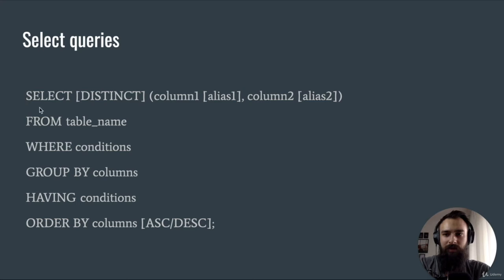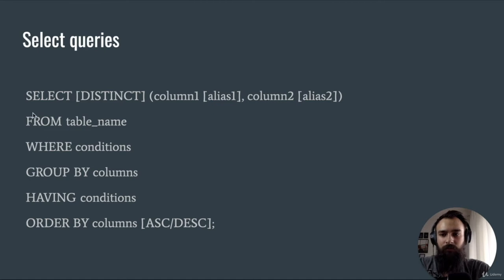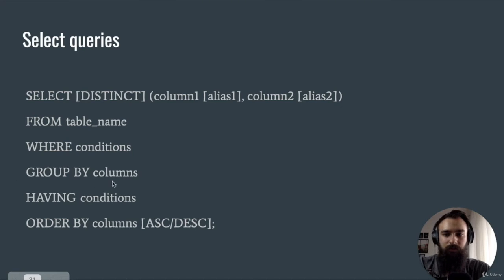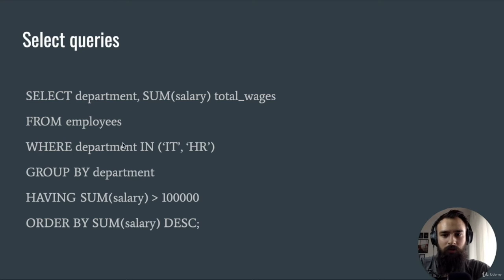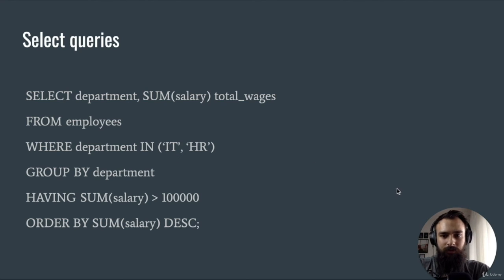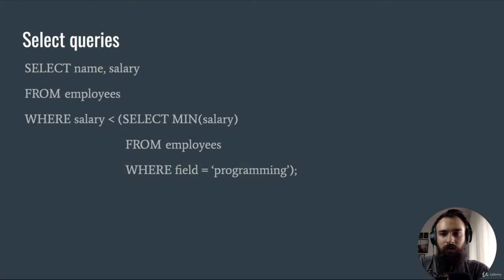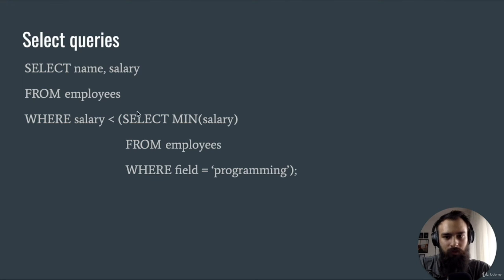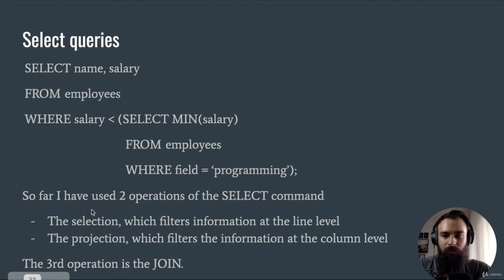How to Query a table in oracle? - how to write in query in sql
Introduction Course for Oracle SQL || How to Query a table in oracle - Query Writing in PLSQL

Requirements